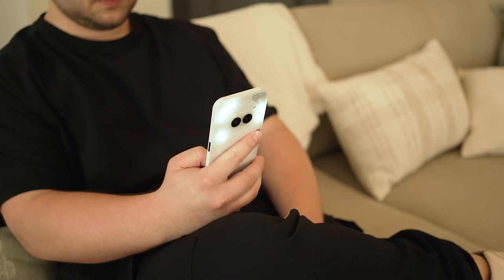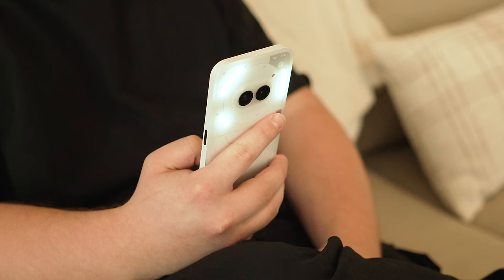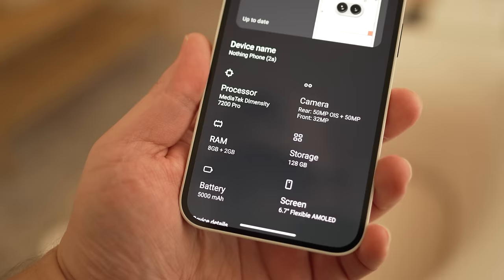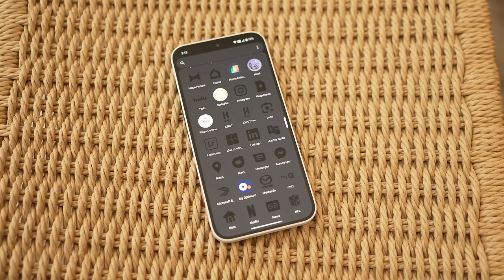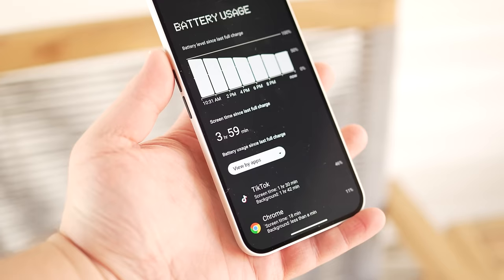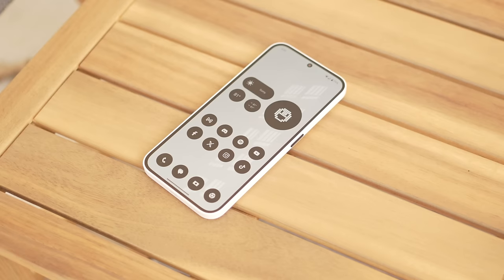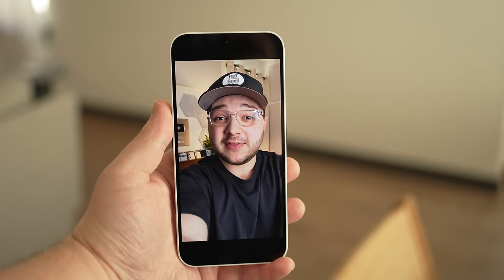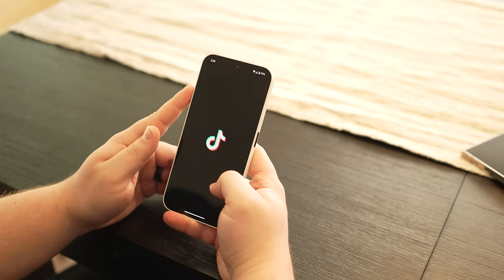Nothing Phone (2a): A Practical Review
After my real-world, daily usage of the Nothing Phone (2a), here is my practical review.

This device was provided by @NothingTechnology, however all views are my own.